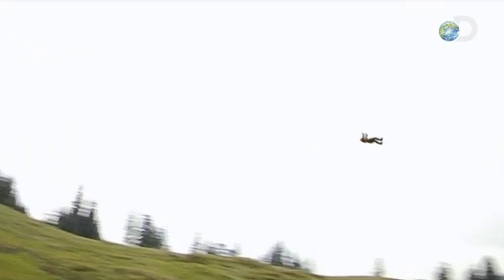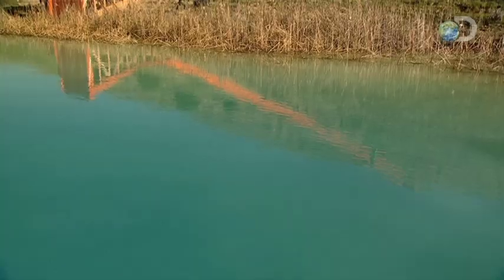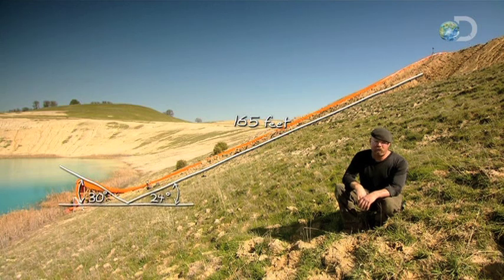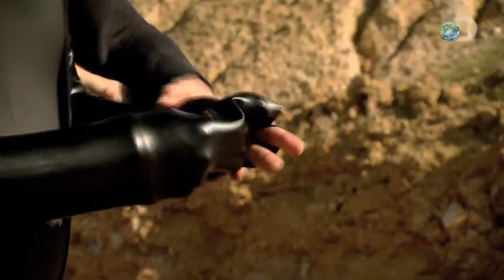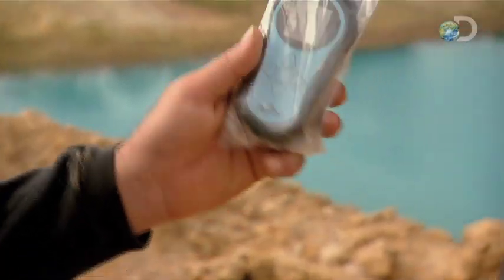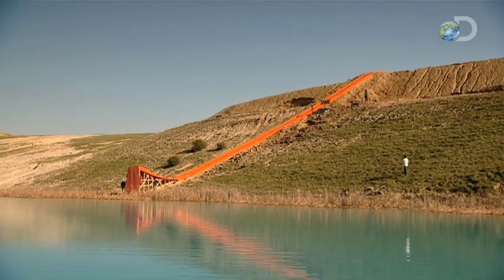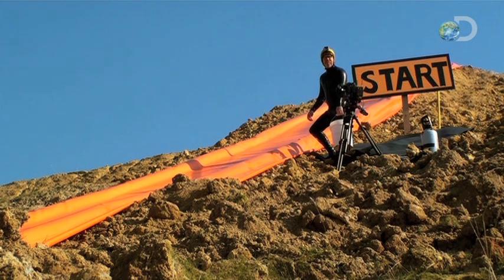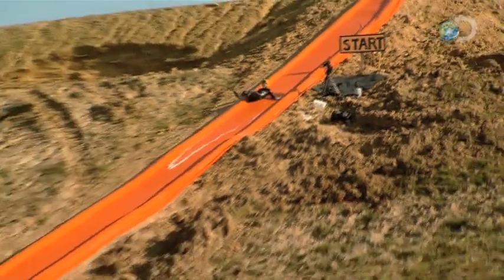MythBusters - Adam's Super Slide | Waterslide Wipeout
Tune in to an ALL NEW Mythbusters, Wednesdays at 9PM e/p, only on Discovery!

Adam takes a trial run down a monstrous waterslide to test out a popular youtube video.  Find out if this myth holds water on an all new Mythbusters, next Wednesday at 9 PM e/p.